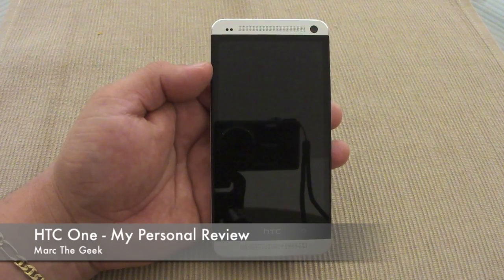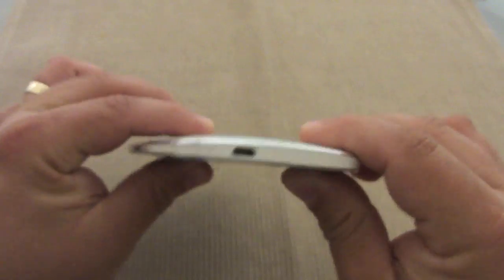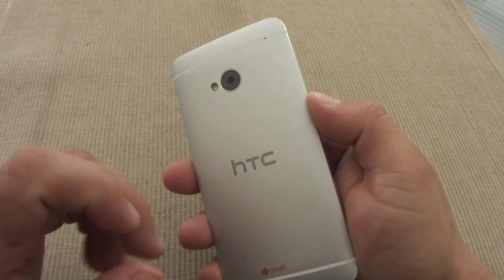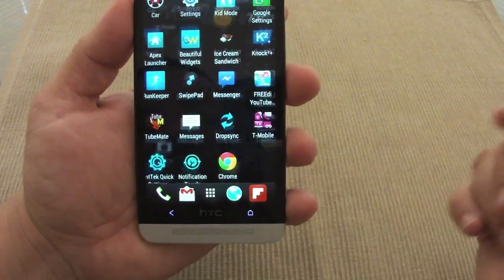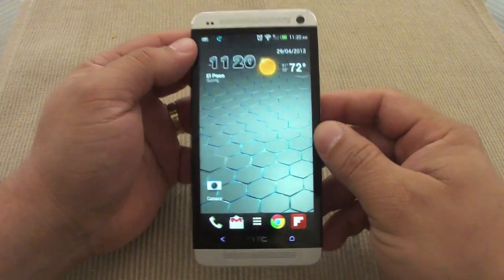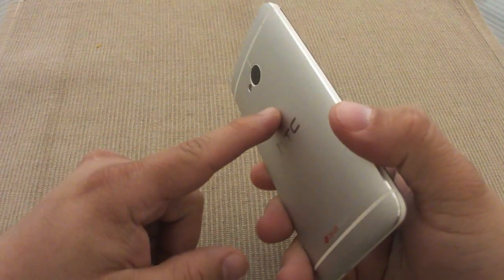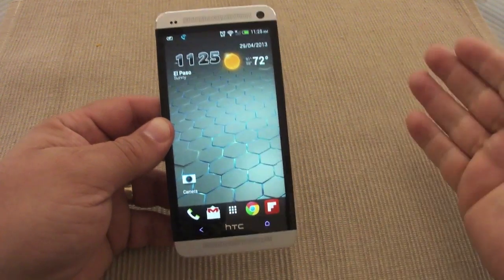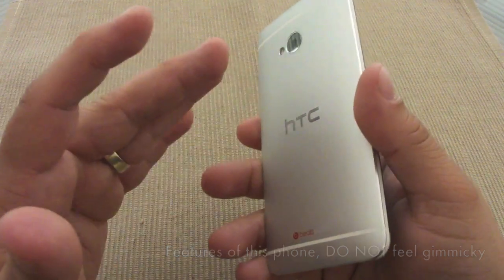HTC One - The Geeks Review & Final Thoughts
Here in my personal review of the HTC One phone. This is the T-Mobile version. Like I said this is my personal review, personal opinions after using the HTC One for over 7 days.  I show some of my fav